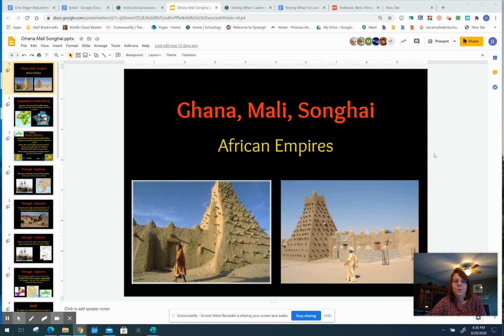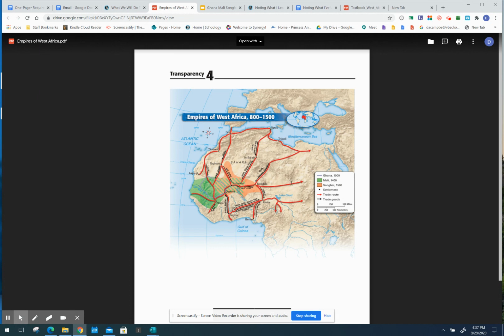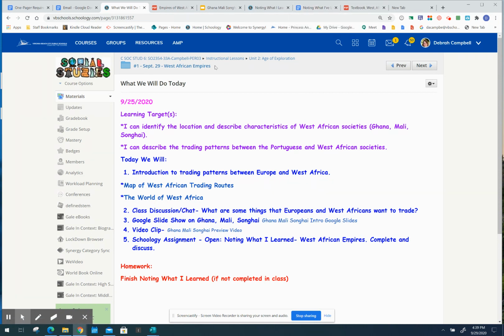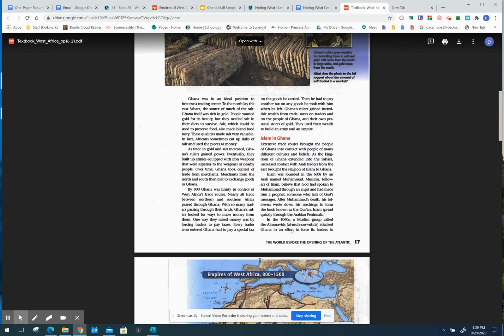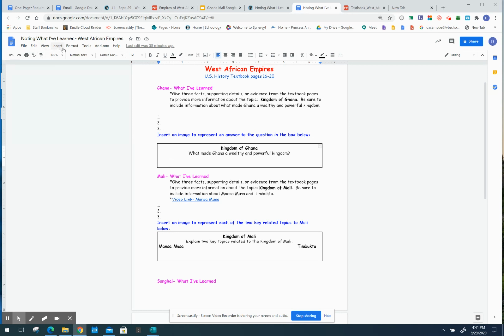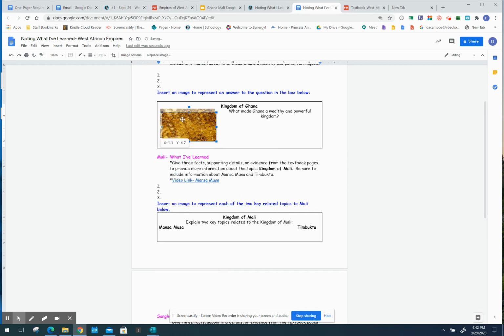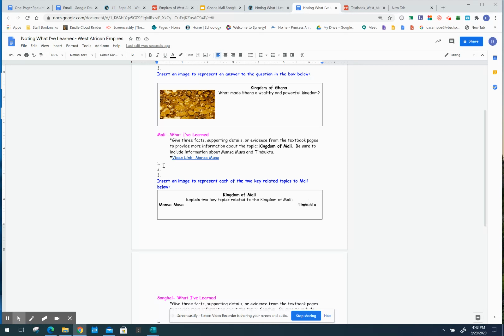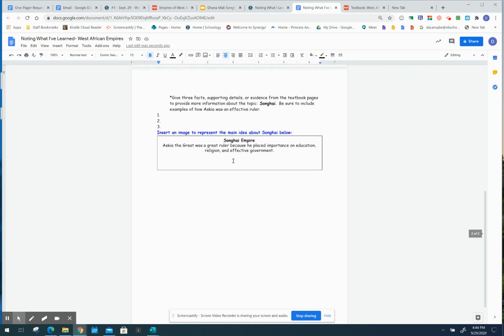Unit 2 - Lesson #2 Recap - Sep 29 2020 4 44 PM